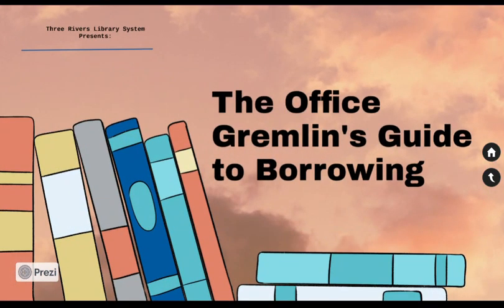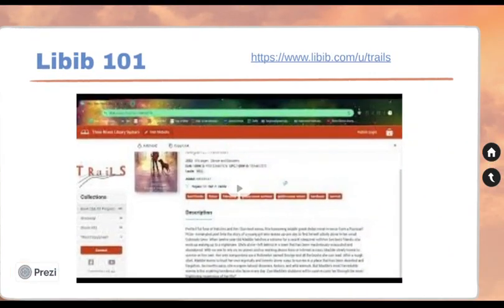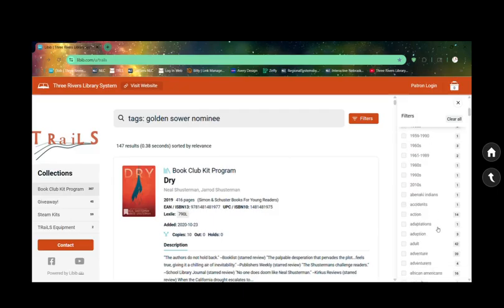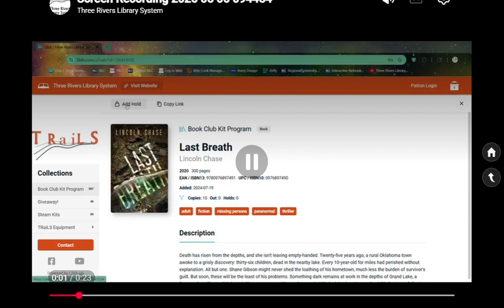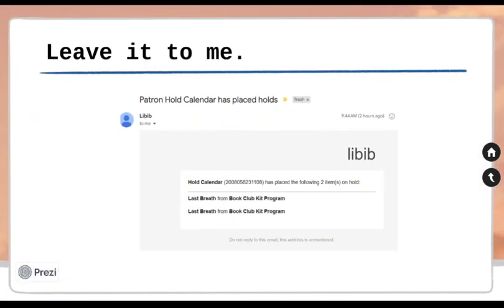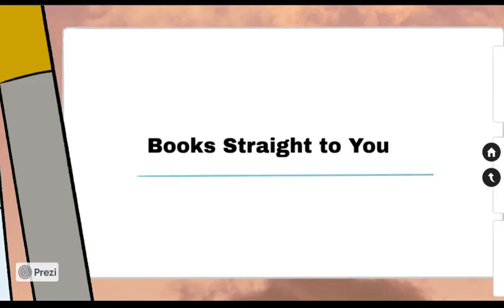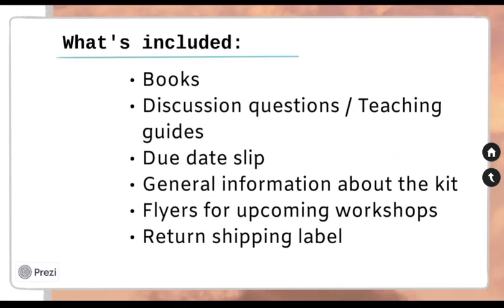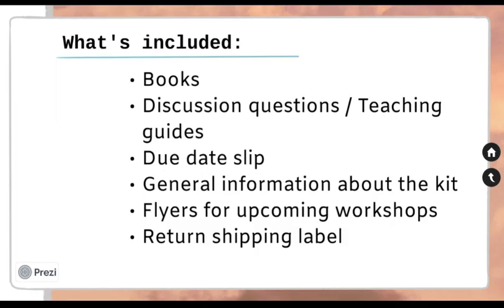Borrow from TRaiLS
If you have any questions about borrowing Book Kits or STEAM Kits for your clubs, check out our online tutorial.